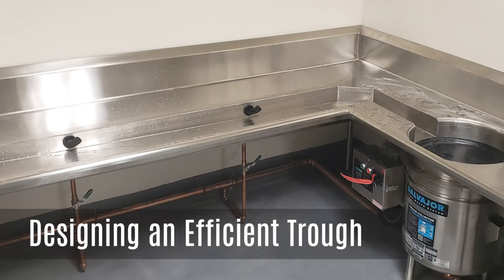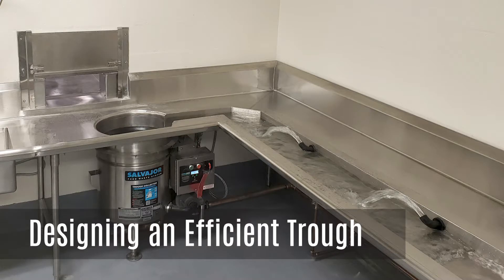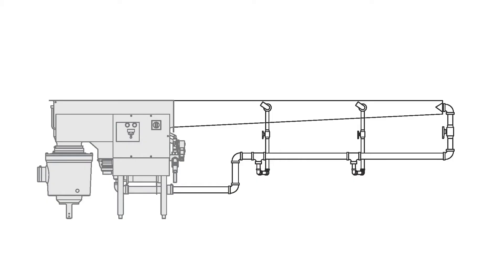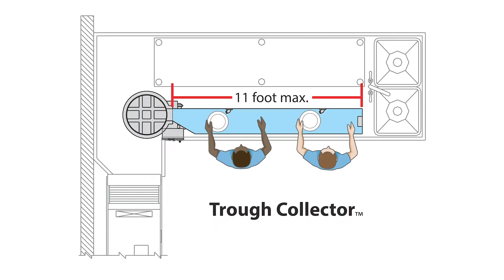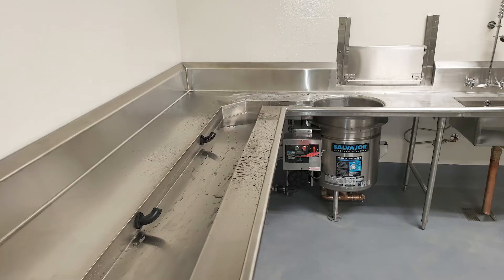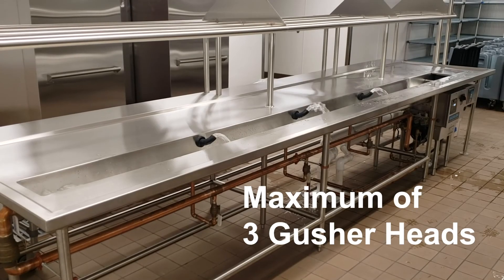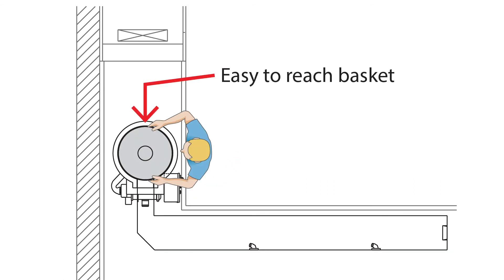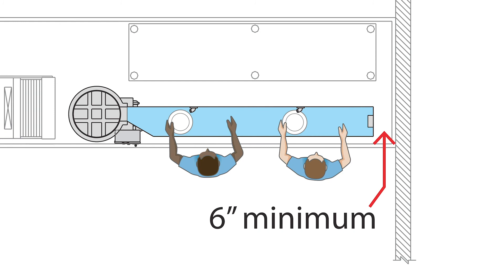Efficient Trough Design | Salvajor Collector Systems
Learn how you can maximize your efficiency with the proper trough design. Our Trough Collectors allow for high volume scrapping across multiple operators to keep up with large conveyor or flight-type dish machines.